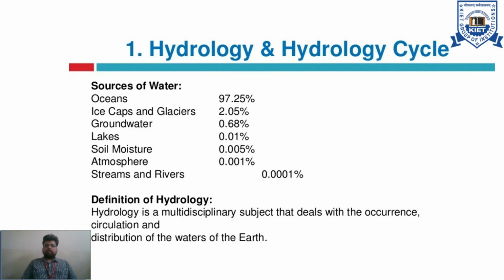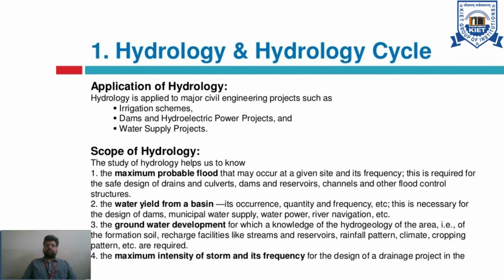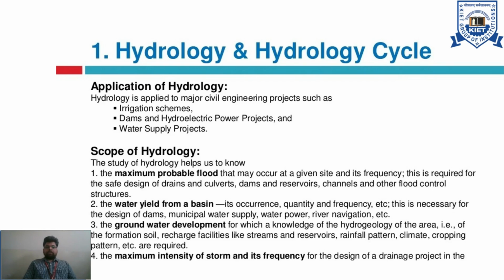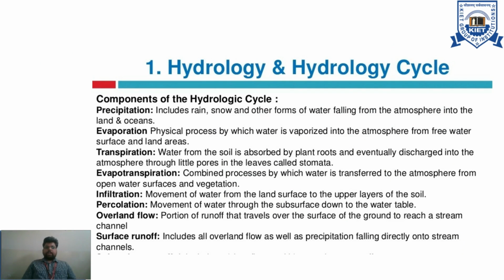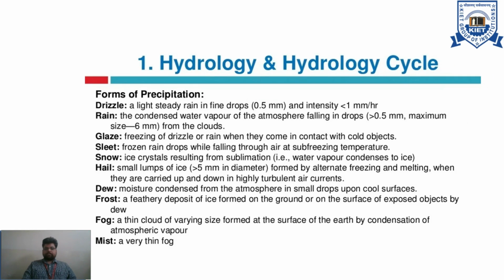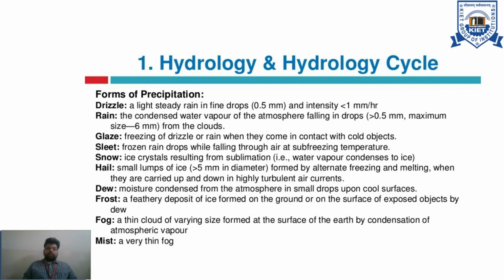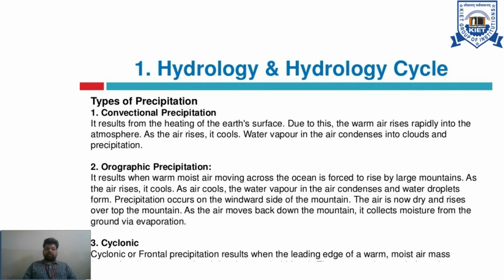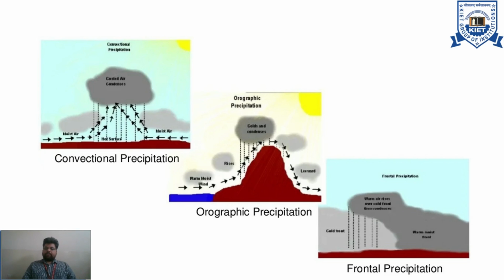B.Tech_5Sem |Hydrology and Hydrology cycle|Vikas Sharma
B.Tech_5Sem | Engineering Hydrology | Hydrology and Hydrology cycle